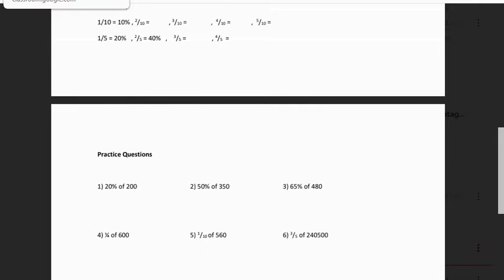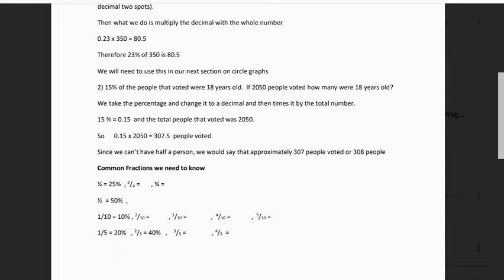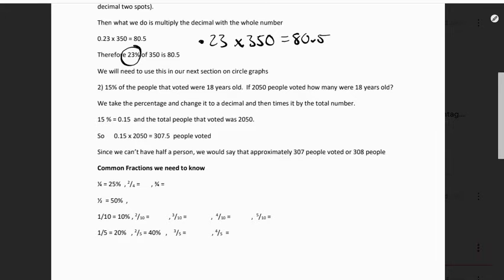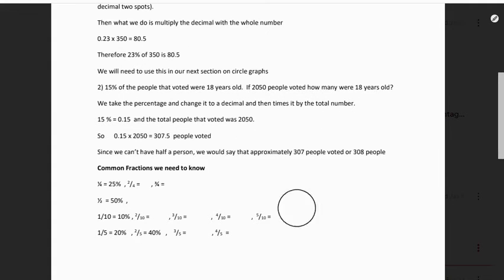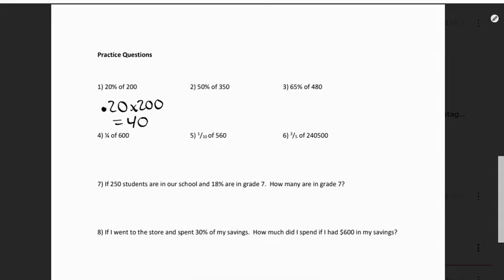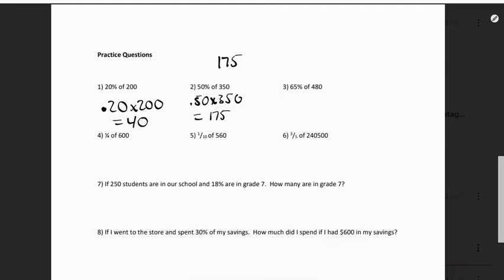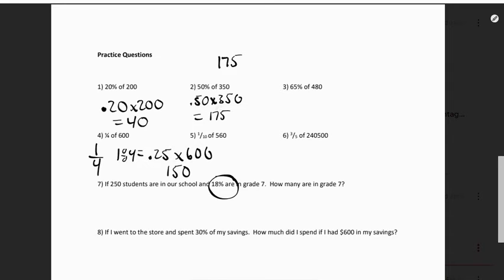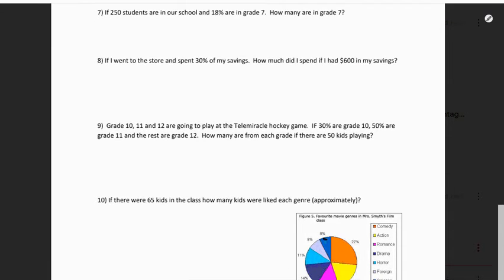Circle Graph Percent Questions